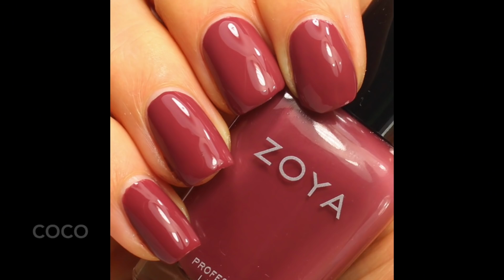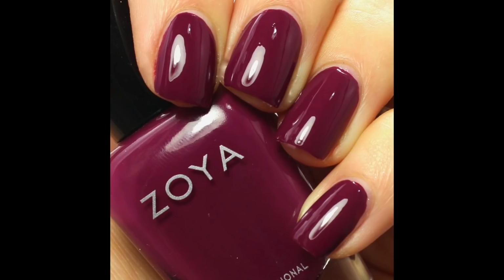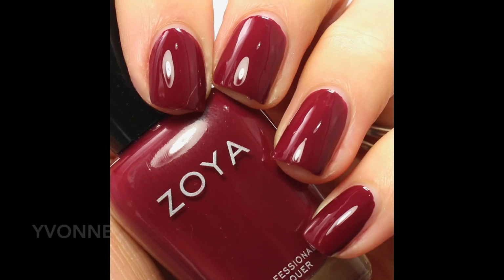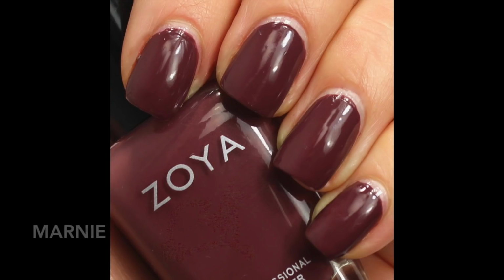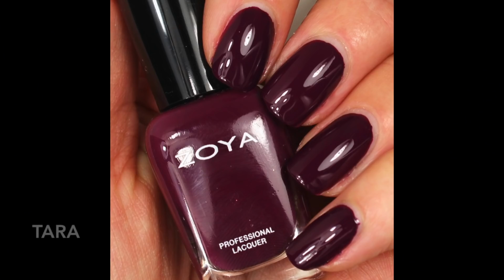Series Finale: Favorite Zoyas that are between Red, Pink, and Purple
Wrapping up my color comparison series on polishes that aren’t quite red, pink, or purple with my favorites from the 25+ polishes that were compared in this series.

Vivre Cosmetics Take Me to the Spa

___________________P O L I S H E S  M E N T I O N E D
Zoya Coco
Zoya Marnie
Zoya Rachael
Zoya Tara
Zoya Yvonno
Zoya Margo